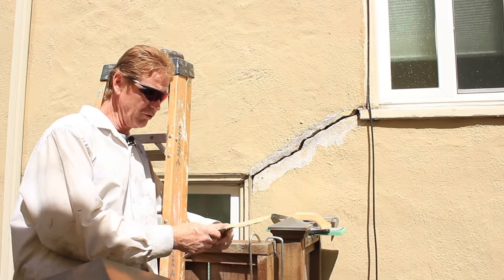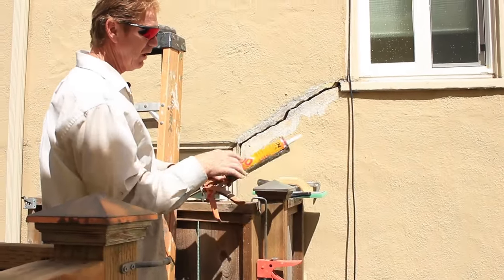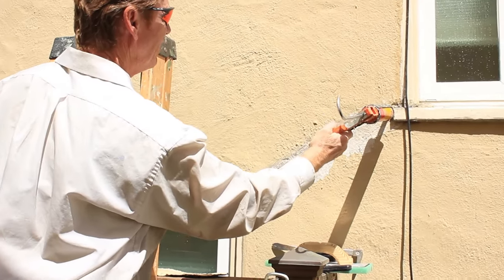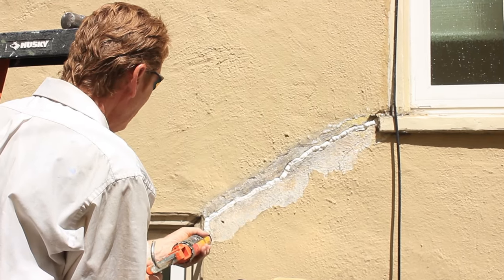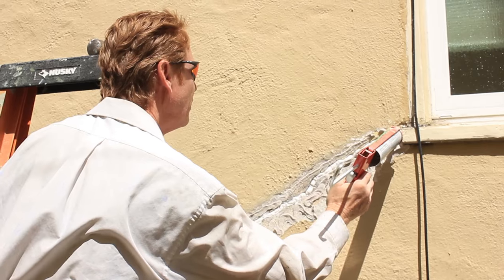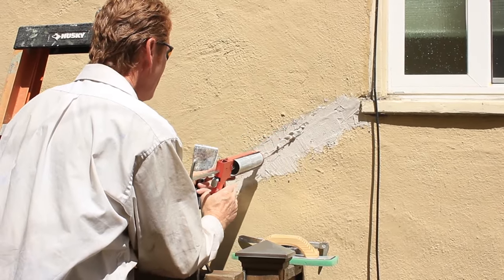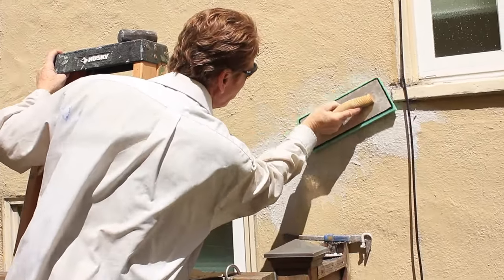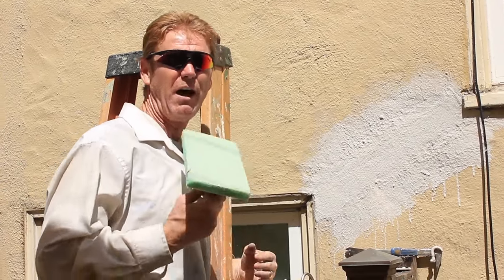Fix large structural cracks in stucco.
Sikaflex and Mor-flexx caulking.

I used Rain-Gutter as the first caulking was deep and the membrane was torn Rain-gutter caulking is stronger than Mor-flex, but I did want a sandy finish hence the Mor-flex on top.
Quikrete also makes caulking with sand, which is just as good as Mor-flex.
This is another way to repair a large structural crack in a cement stucco wall with Sikaflex 1A polyurethane caulking, then Mor-Flxx caulking with sand, or throw some stucco sand in it.

The video here explains a similar way of repairing structural cracks.
Structural large cracking on stucco walls, no problem.
How to fix a huge crack in stucco.

   Fix a large structural crack with polyurethane caulking. Note that this caulking is a real drag to work with as it’s far from water-soluble or can be cleaned up with water.

 This professional-grade caulking is a powerful adhesive sealant capable of adhering even porous bricks together.
  How do I know this fact?
 I repaired a brick retaining wall that a car hit for my neighbor, and today, 20 years later, kids are still walking on it.
 This caulking ain’t engineered or designed for being user-friendly or applied pretty, but instead, it’s the king or, as they say, these days, the goat of caulking.

 The crack shown here is structural, meaning it will always move.
 I feel it’s best to use a flexible material under the circumstances.

There are about 20 different methods to repair this crack; however, this is what I would do if it were my home.